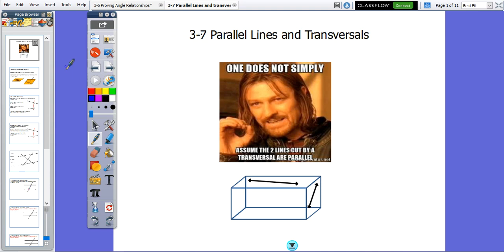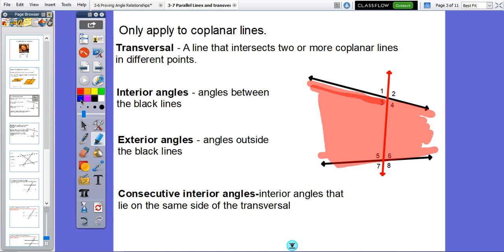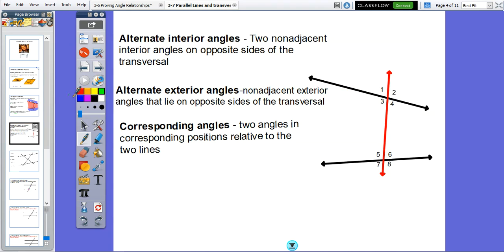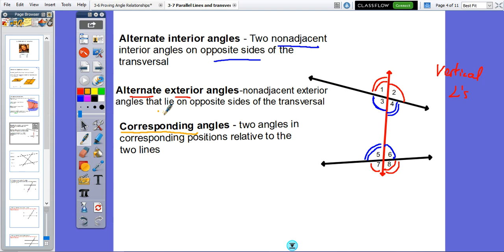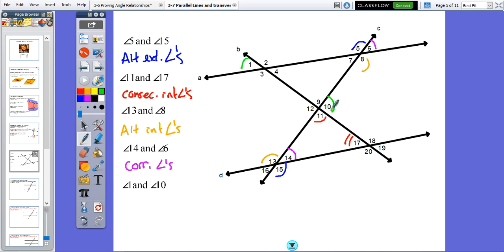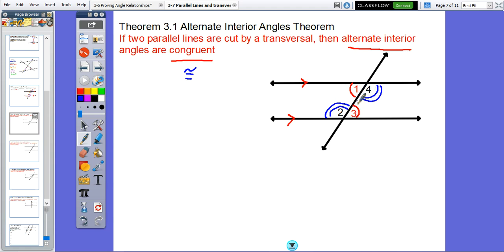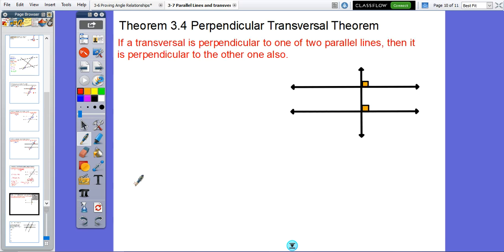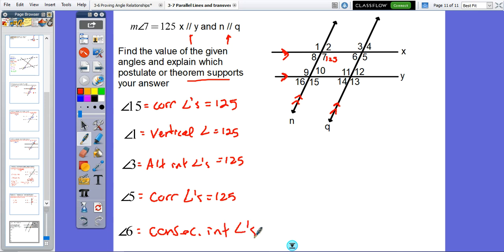3-7 Parallel Lines and Transversals